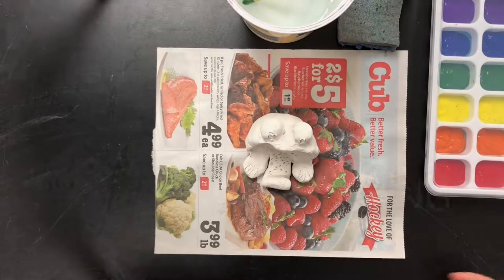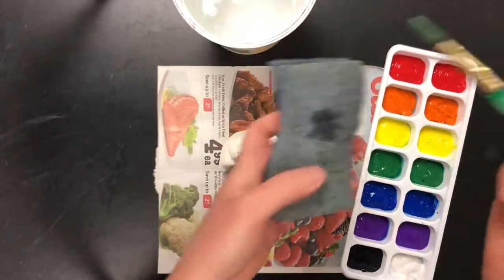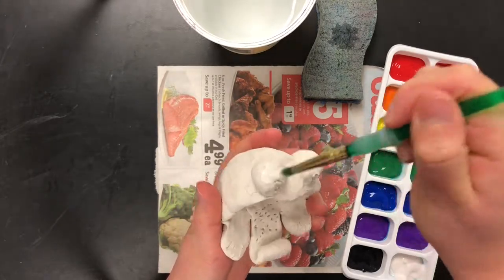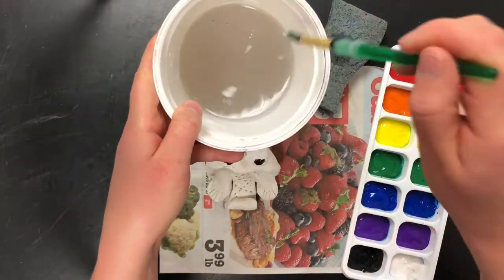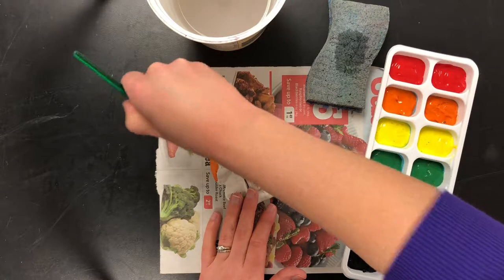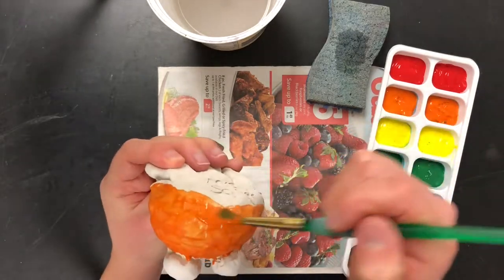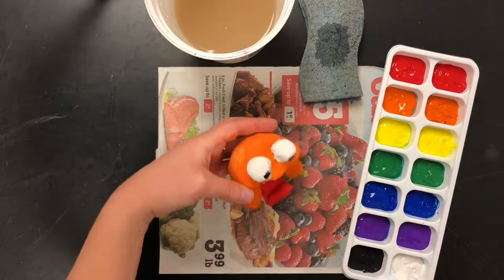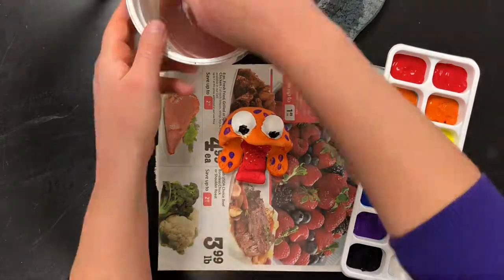Paint Your Clay Frog